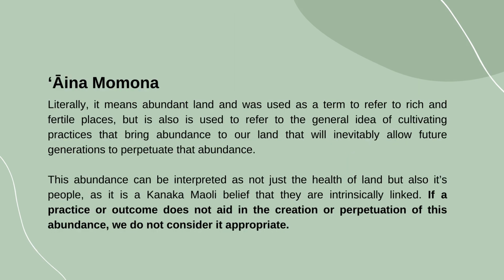Where Generalized Equitable Design Practice Meet Specific Indigenous Communities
Kari Noe, Nurit Kirshenbaum

Session: Indigeonus Communities and Cutural Heritage A

There are many approaches to design frameworks that guide designers through co-designing with Indigenous communities. Designers that want to be respectful to the Indigenous communities look towards these equitable design approaches to ensure they are not perpetuating histories of harm. However, some of these approaches are prescriptive to a generalized “Indigenous community." Through these guidelines designers often develop a practice through their own interpretations of what is equitable for this learned idea of a generalized Indigenous community. This can be limiting, as what are respectful practices to an Indigenous community can be vastly different. This paper engages with these generalized guidelines of co-design to present and discuss a method of developing customized practice to collaborate with specific Indigenous communities. We showcase the framework with our experience of developing a design practice for the Office of Indigenous Knowledge and Innovation’s work with the Kanaka Maoli (Native Hawaiian) community.